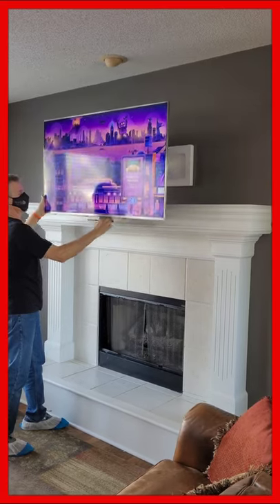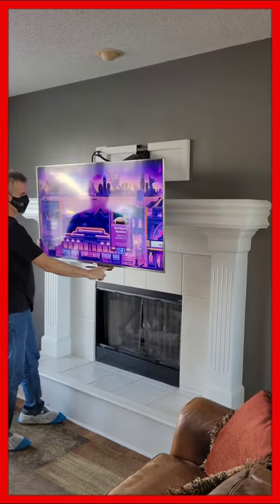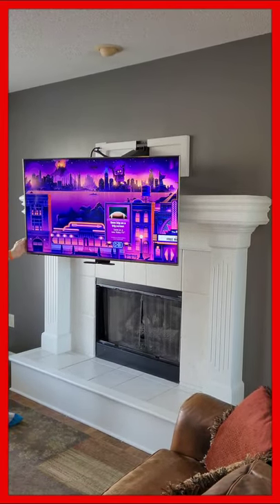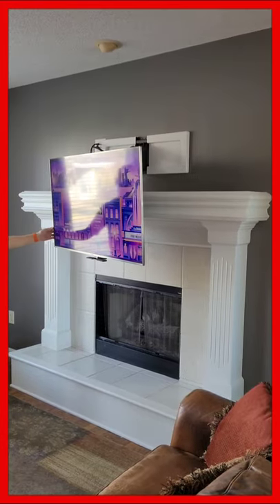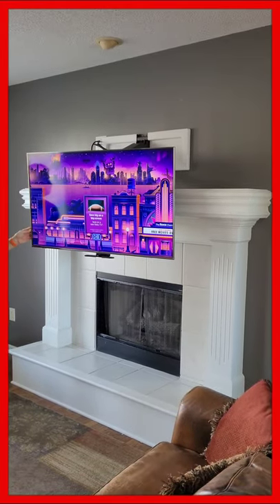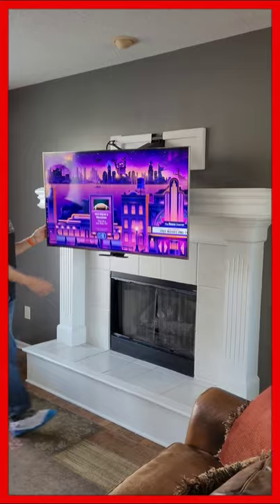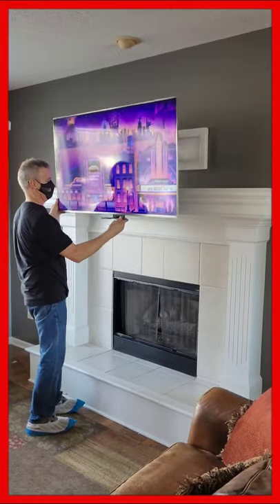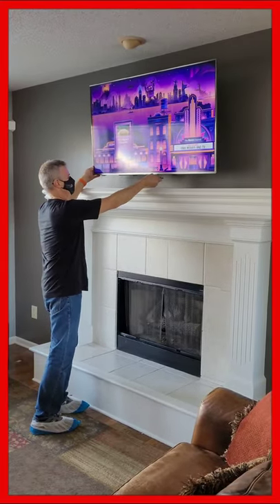Mantel Mount MM-540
Install your TV perfectly above your fireplace and then lower it into a perfect viewing position.